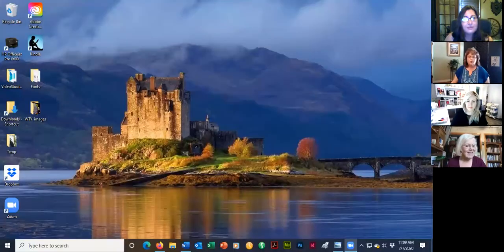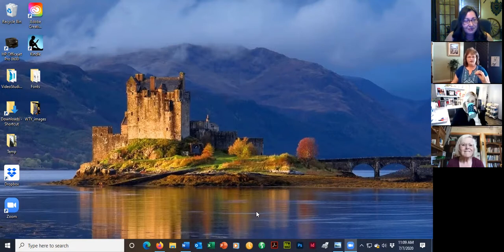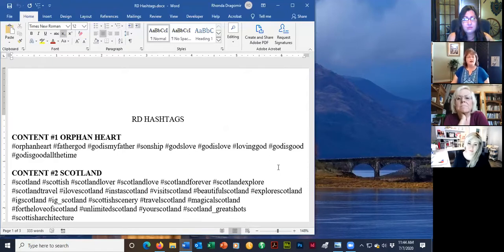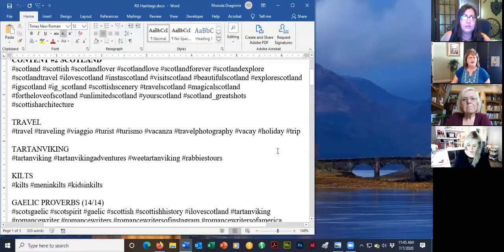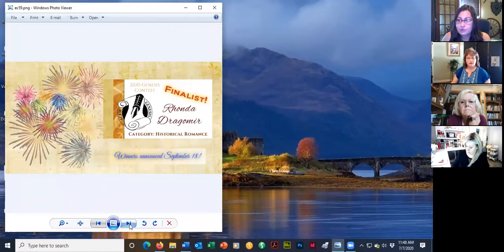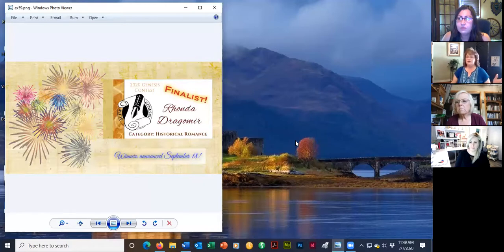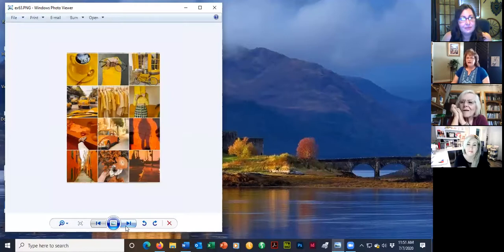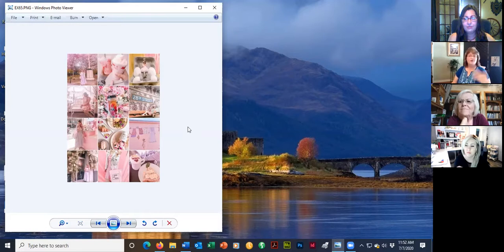Writers Chat: Manage Your Image Stream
Social media growth is built upon a combination of a carefully-chosen message, a beautiful image in the right size, and a strategy for posting across platforms. In this episode of Writers Chat, award-winning writer and skilled graphics designer, Rhonda Dragomir, helps us sort through these complicated choices with a planned approach and helpful tools to simplify this important task.